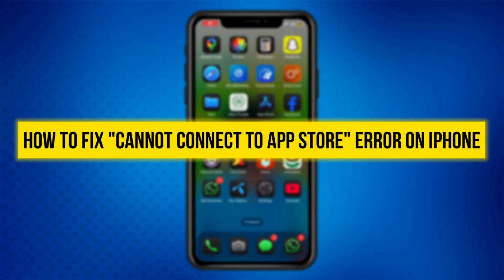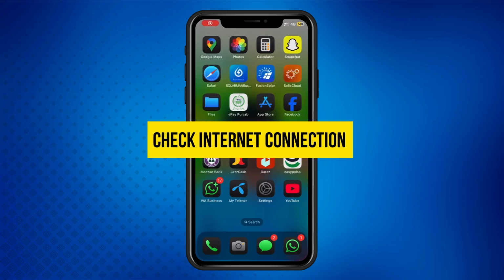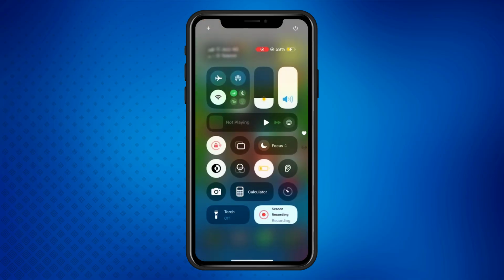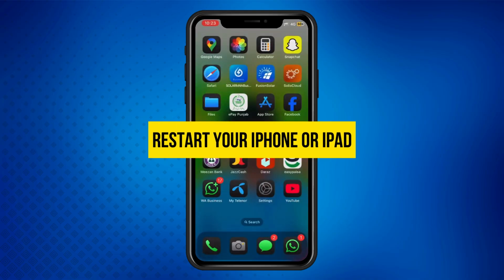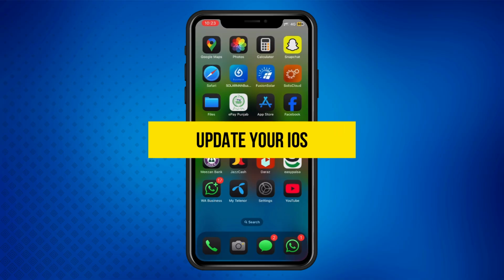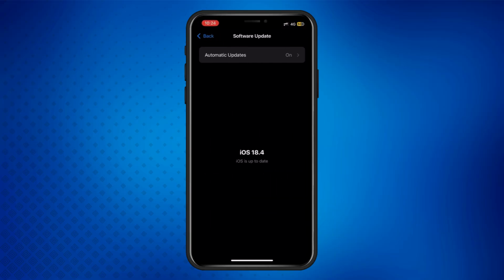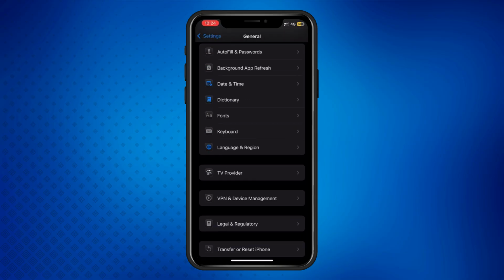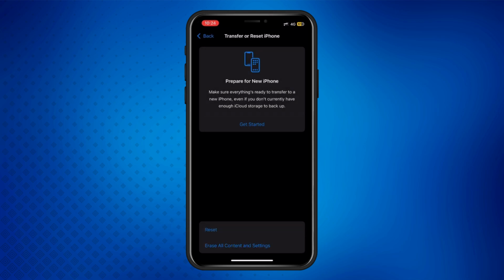How To Fix "Cannot Connect To App Store" Error On iPhone [NEW UPDATE]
How To Fix "Cannot Connect To App Store"  Error On iPhone

In this video, learn how to fix the "Cannot Connect To App Store" error on your iPhone with the latest update. Don't miss out on accessing your favorite apps!